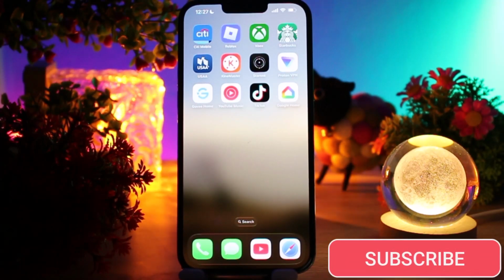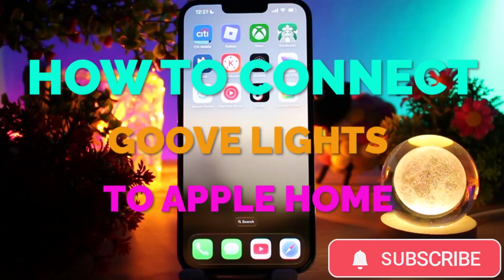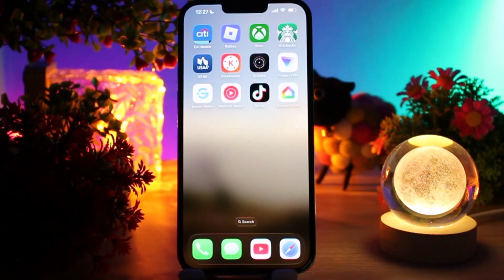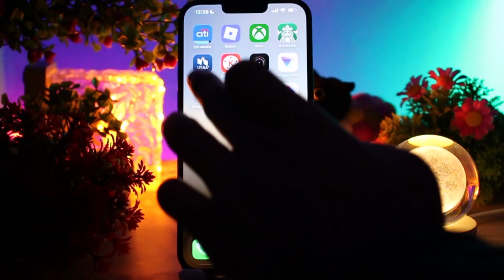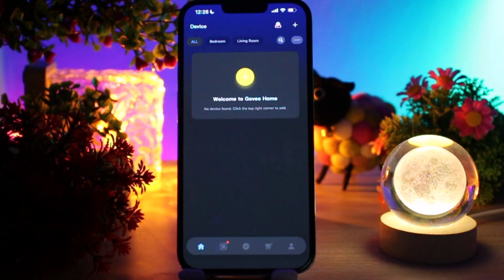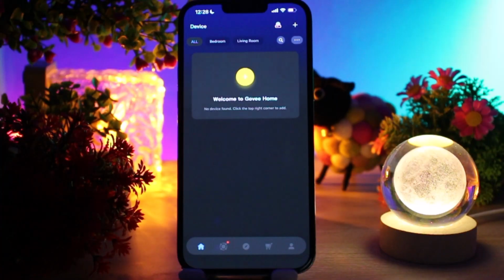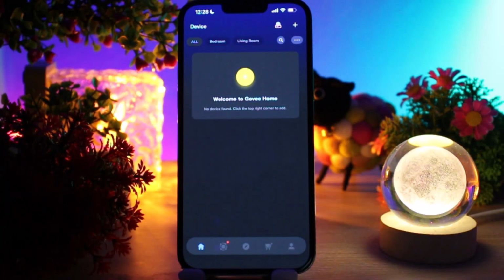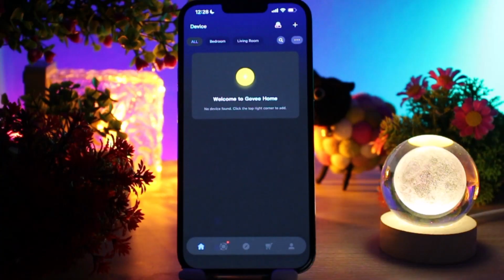How to Connect Govee Lights to Apple Home Step by Step - Here's How You Can Do It // 2026 Edition